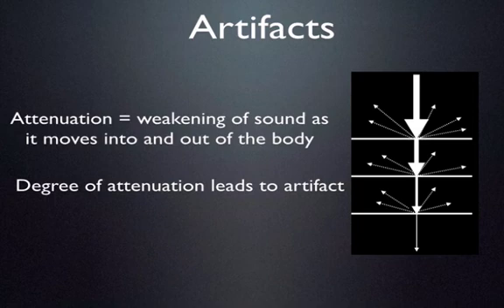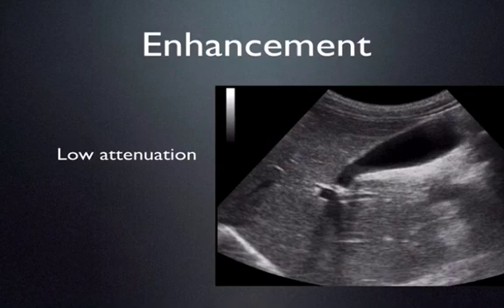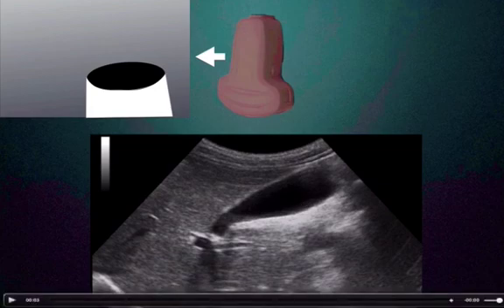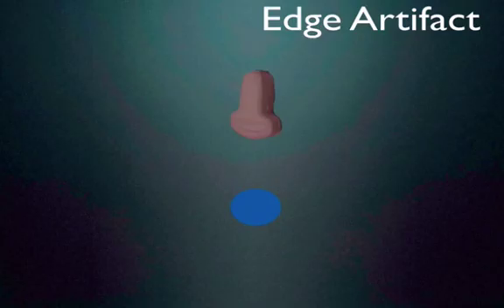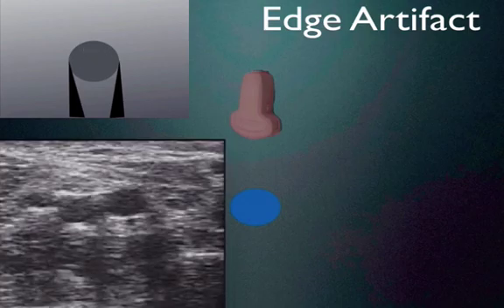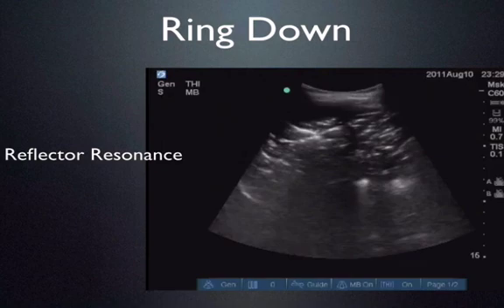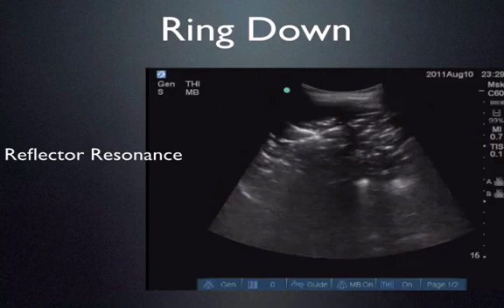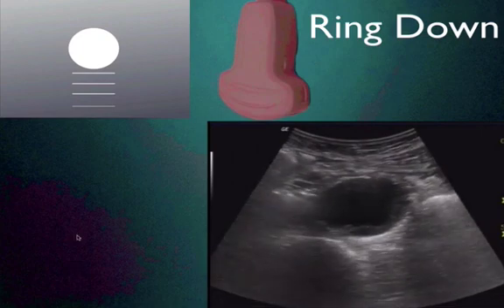Physics and fundamentals IV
Video #4 of introduction to ultrasound physics